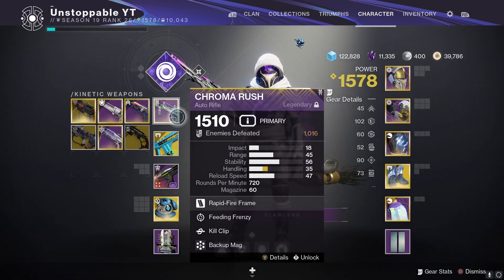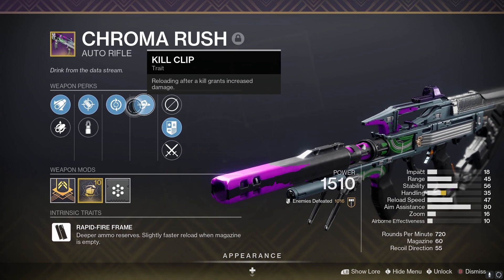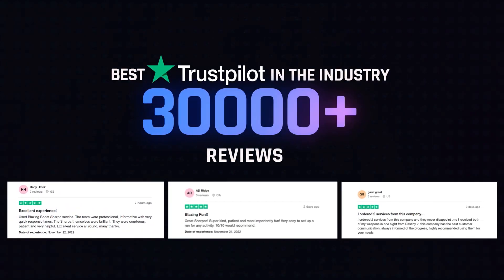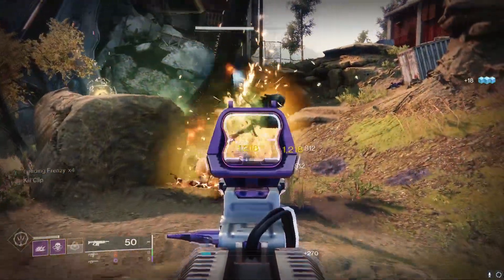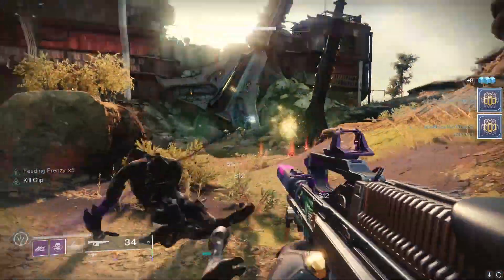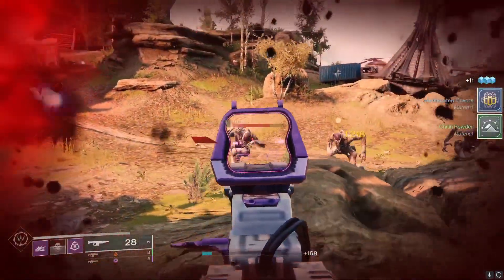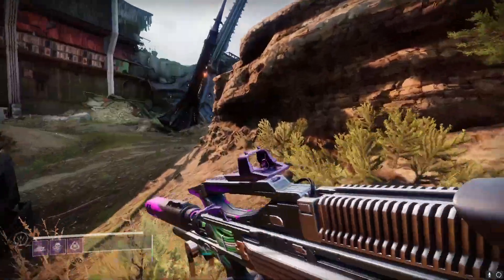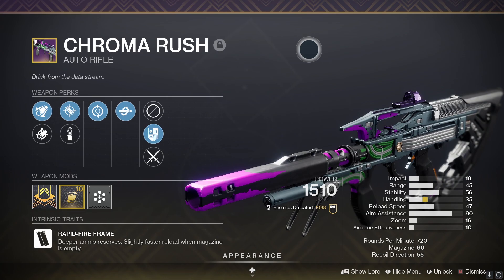Destiny 2 - This Auto Rifle IS CRAZY New Best PvE Auto Rifle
*My Setup*
Keyboard: Razer Blackwidow Elite / With Arm Rest
Mouse: Razer Basilisk V2
Webcam: Logitech C920 Full HD
Recording Device: Elgato HD60 / Streamlabs Obs
Mic: Blue Snowball